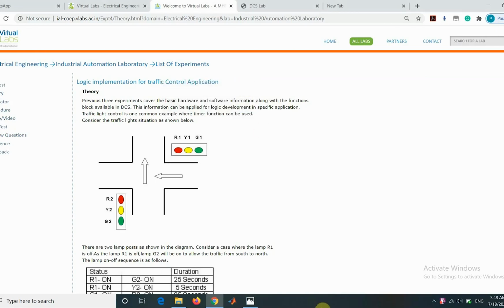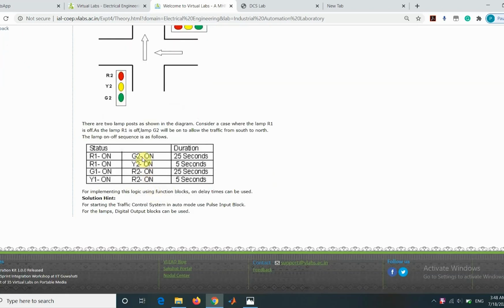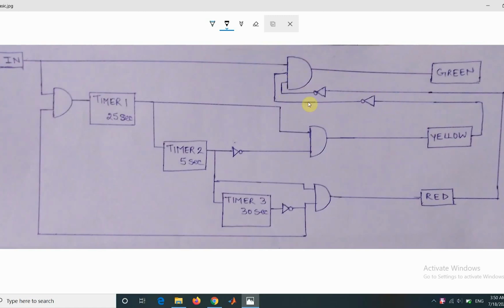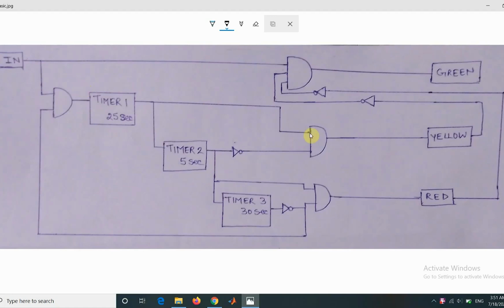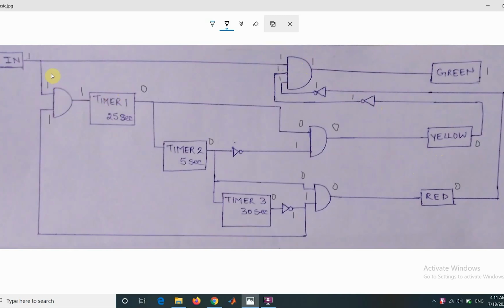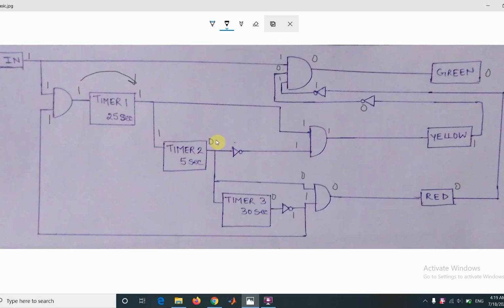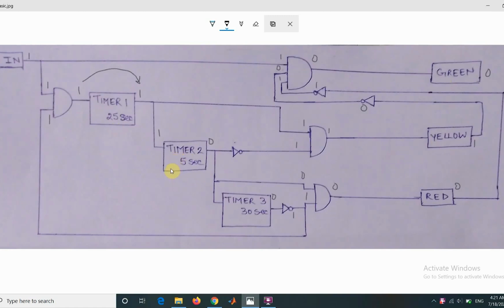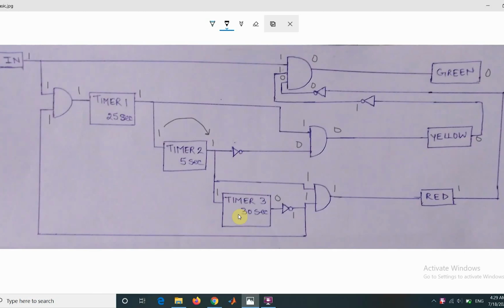Industrial Automation Lab Tutorial | Traffic Control Application Basics